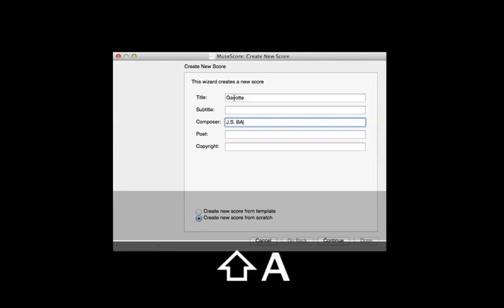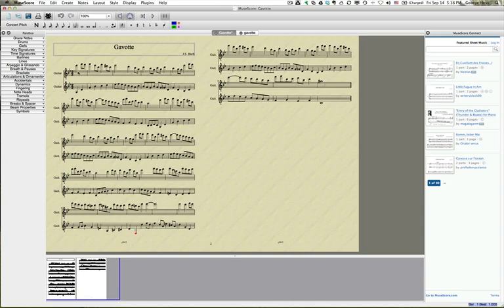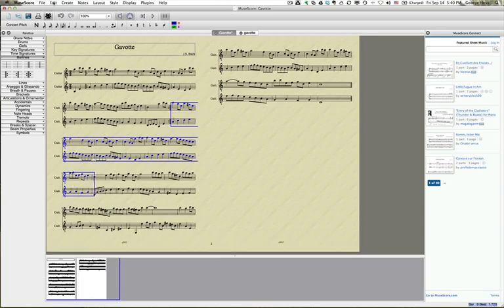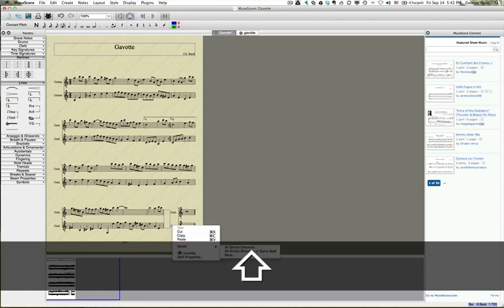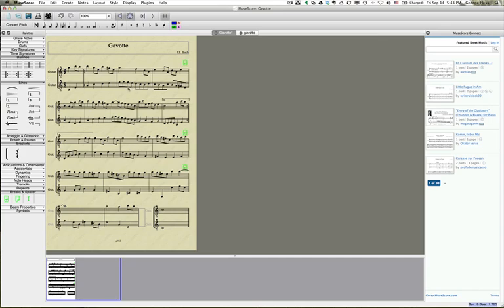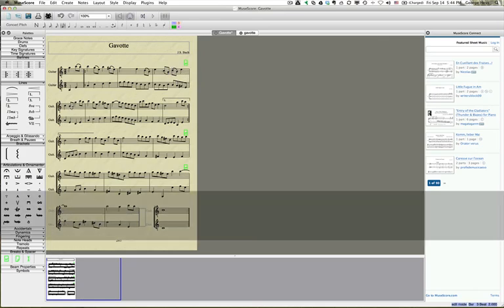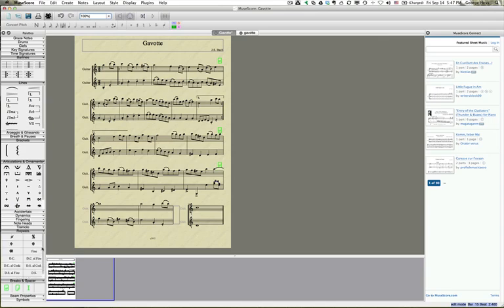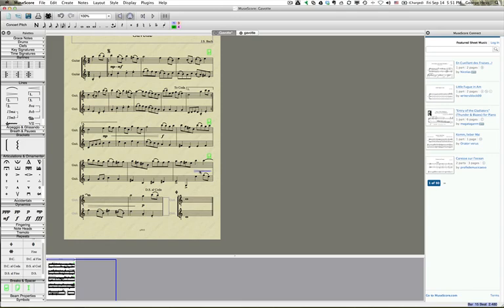Tutorial 4 MuseScore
MIDI files, advanced repeats, phrasing, dynamics and articulations.

Please note: MuseScore does not require a score to be open. My mistake.